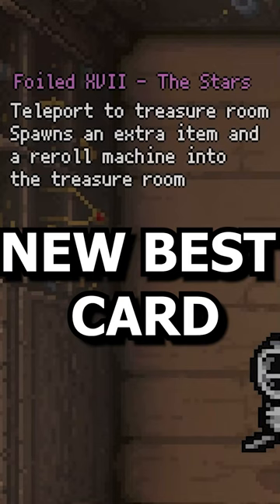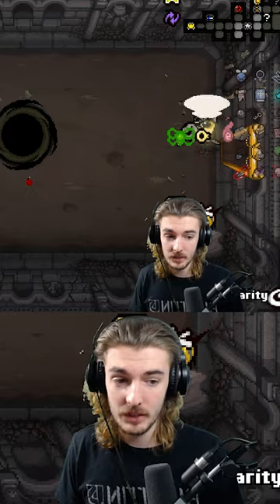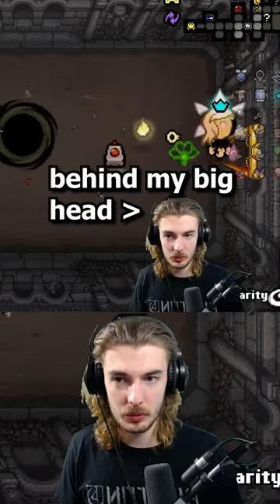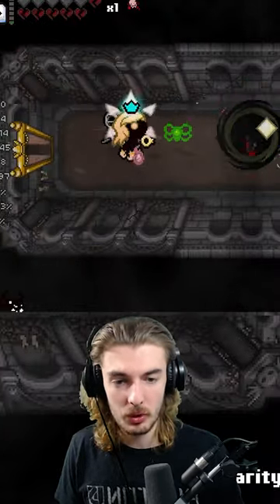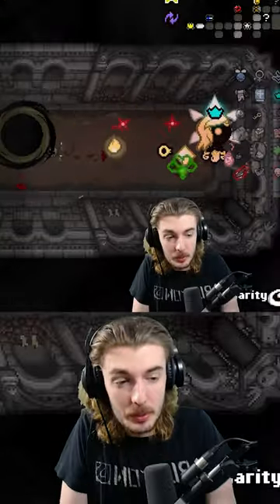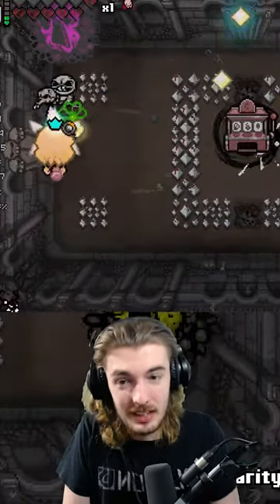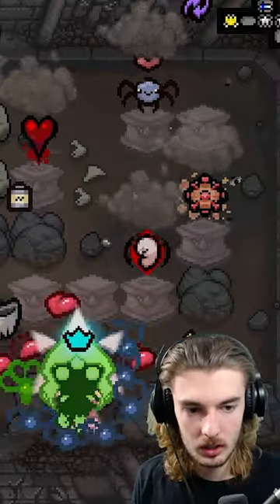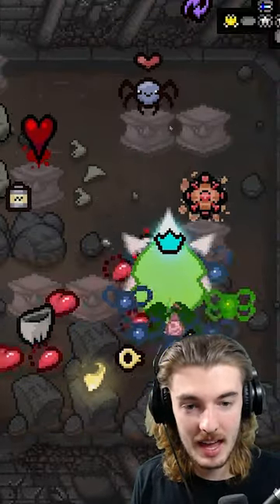The Best Card In Isaac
From The Ipecac Mod (I think)